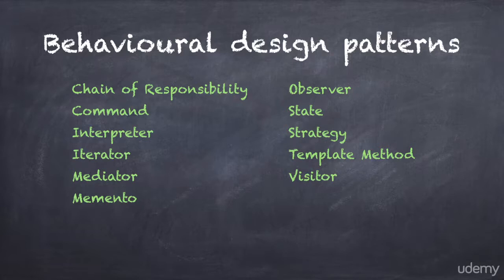005 Section Introduction